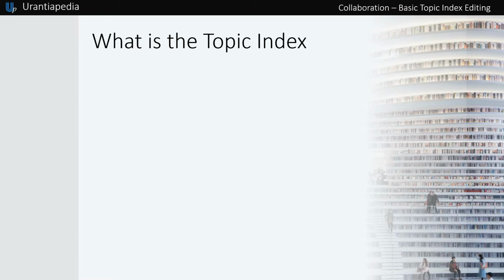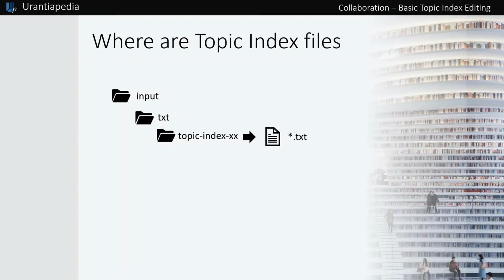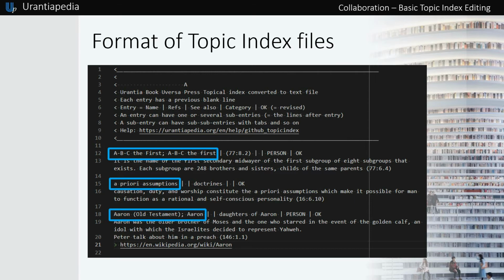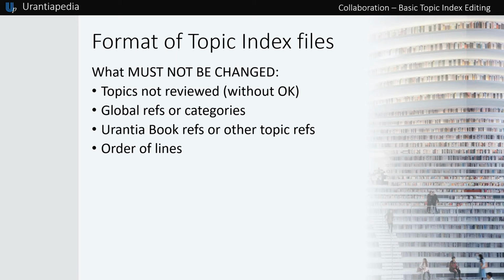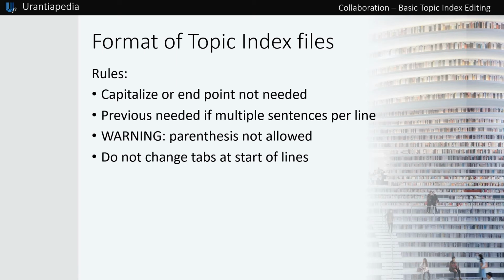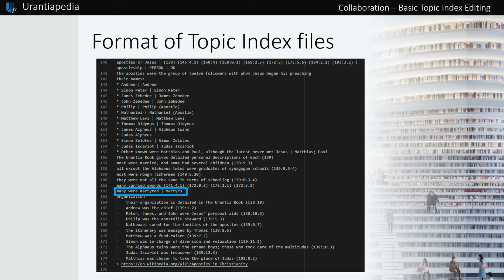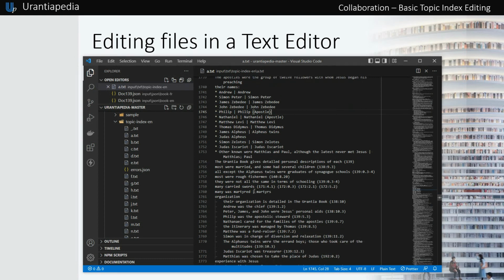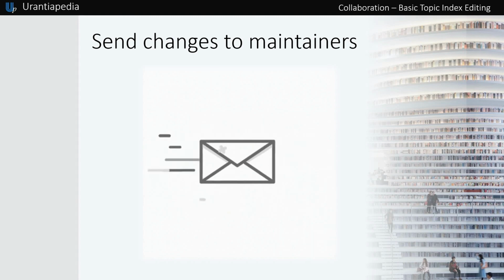Urantiapedia Basic Collaboration - Topic Index Editing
In this video we continue a serie of videotutorials on how to contribute to Urantiapedia in a basic and simple way with the second task: Editing the Topic Index.

Currently help pages are supported in both English and Spanish. Switch in the Urantiapedia page with the language selector.